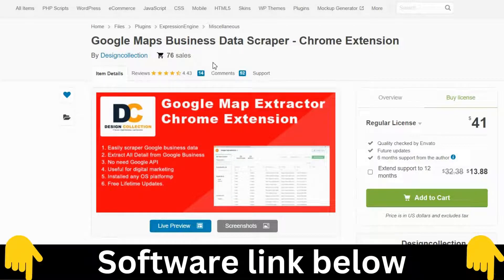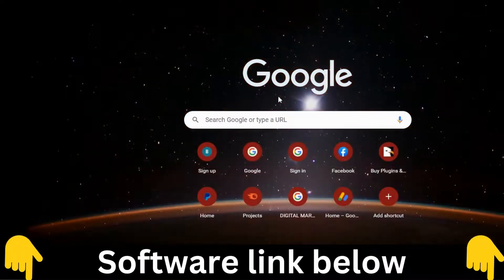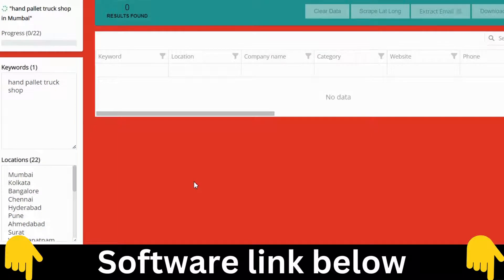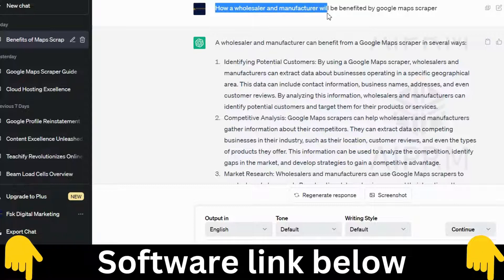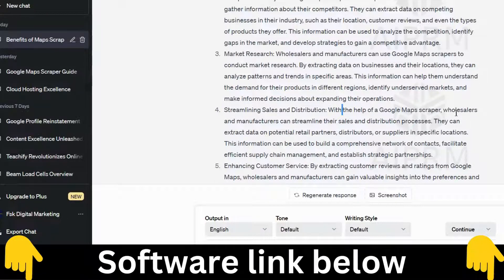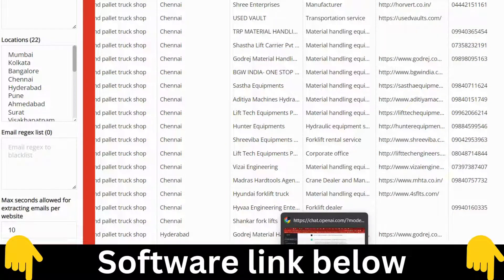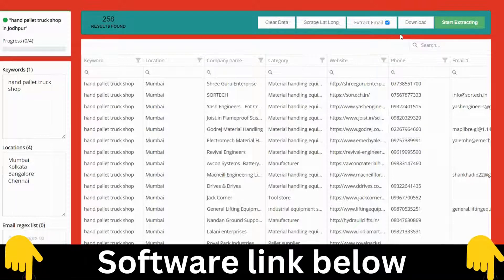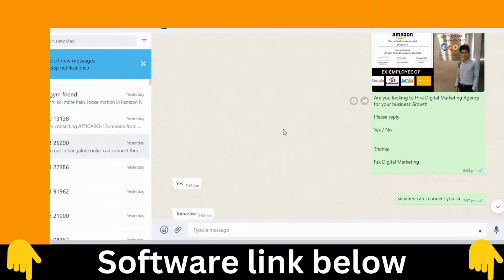UNLIMITED GOOGLE MAP DATA EXTRACTOR | BEST FREE DATA SCRAPING TOOL | DATA MINER | LIFETIME LICENSE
*GOOGLE MAPS SCRAPER LINK BELOW*

USE GOOGLE MAP SCRAPER + WHATSAPP BULK MESSAGE SENDER FOR FREE MARKETING TOOL HERE:

Scrape Data from Google Maps (in 2023)
Google Data Extractor Software Free AFTER LICENSE | Google Maps Data Extractor Software
Install Google Map Extractor & Generate Free Leads
Google Maps Data Scraping by Free after purchase for lifetime Instant Data Scraper Extension
LATEST GOOGLE MAP DATA EXTRACTOR | BEST FREE AFTER ONCE PURCHASE DATA SCRAPING TOOL | Instant Data Scraper
If you're referring to a Google Chrome extension called "Google Maps Business Data Scraper," it's important to note that I am an AI language model and cannot directly interact with or provide information about specific Chrome extensions. However, I can help answer any general questions you may have about web scraping or Google Maps.

Web scraping is the process of extracting data from websites, and it can be a useful tool for gathering information from various online sources.

Google Maps provides an API (Application Programming Interface) that allows developers to access and use its map data in a legal and authorized manner. If you have a specific use case or project that requires Google Maps data, I recommend exploring the Google Maps API documentation to learn about the proper methods of accessing and utilizing the data they provide.

Please keep in mind that respecting the terms of service and policies of websites and platforms is crucial to maintain ethical and legal practices when using web scraping tools or accessing data from third-party services.